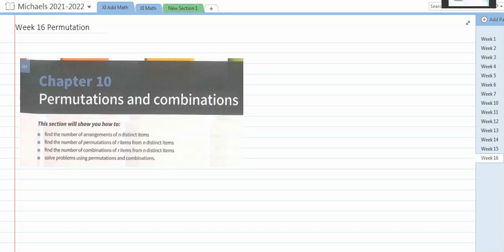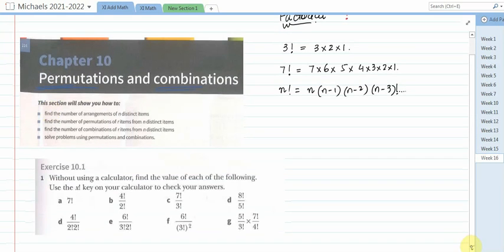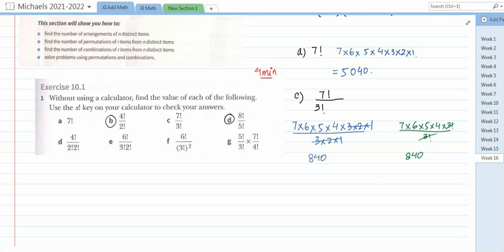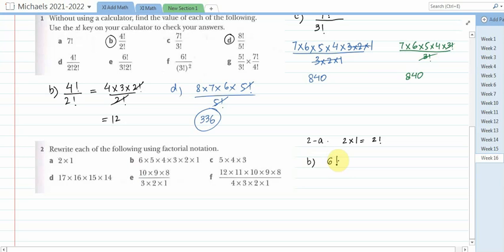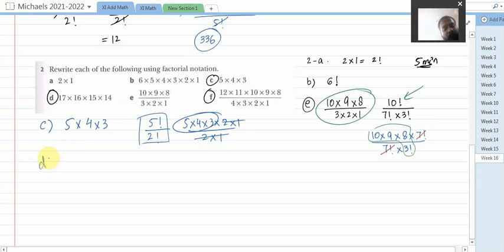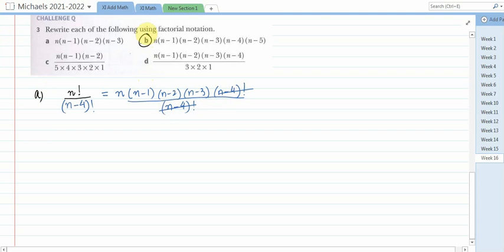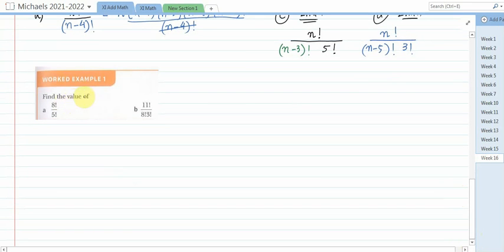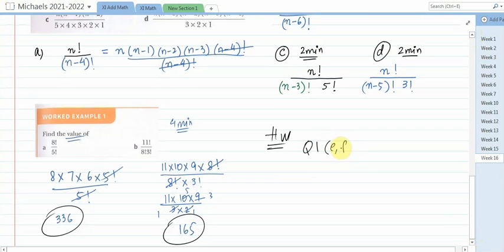O Level Addmath 4037 Sue Pemberton |Permutation & Combinations | Chapter 10 | mathagoras 1/10